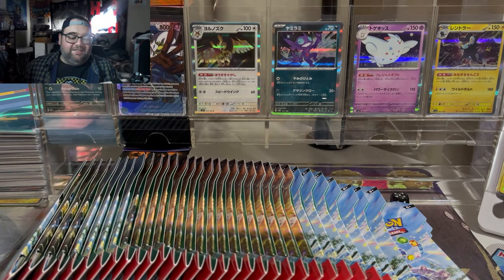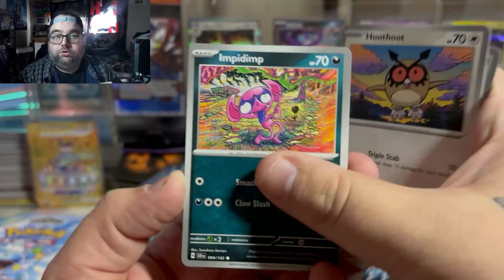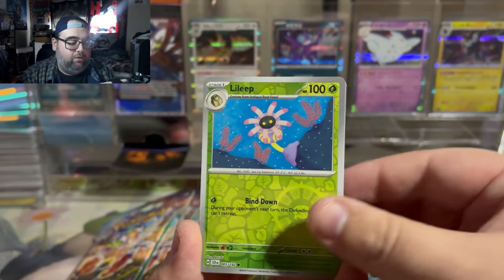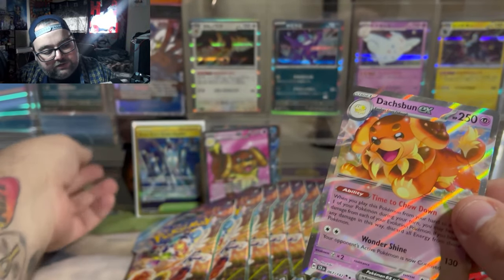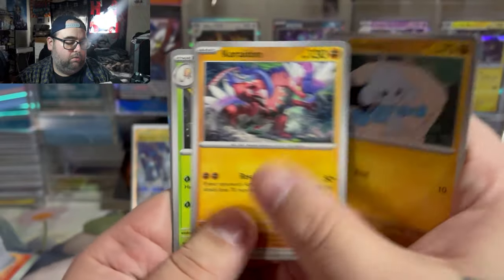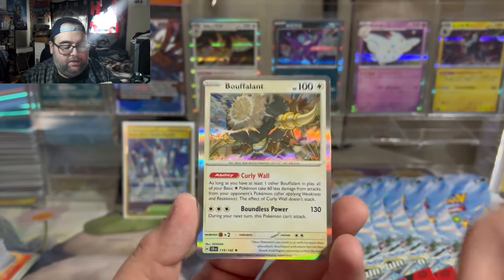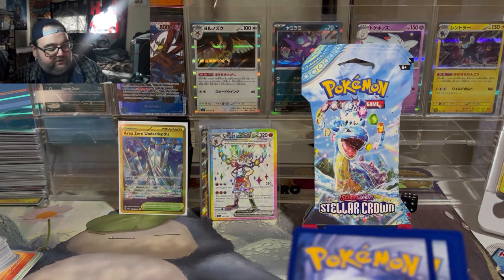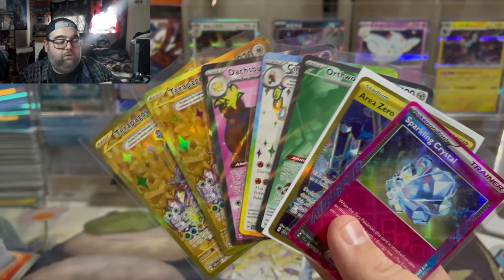Are 36 Stellar Crown Sleeved Boosters Better Than a Booster Box???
Opening 36 sleeved boosters of Pokemon Stellar Crown!